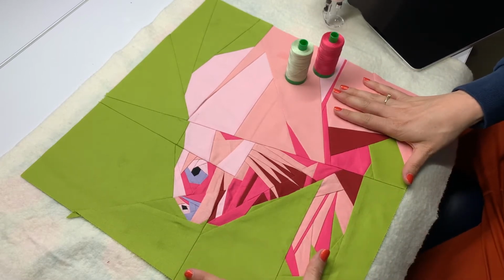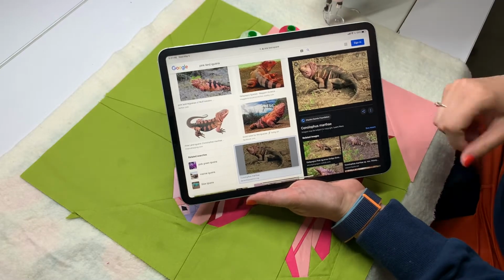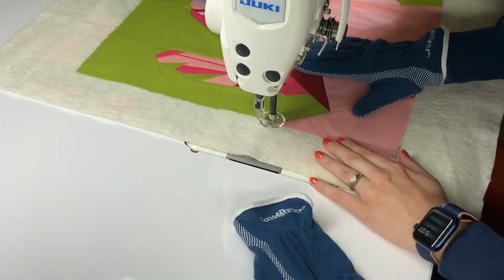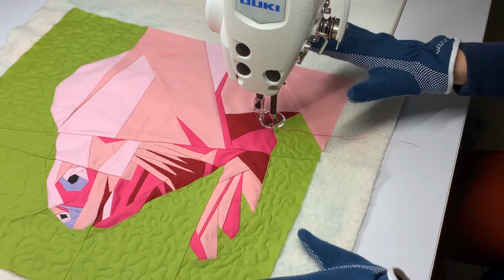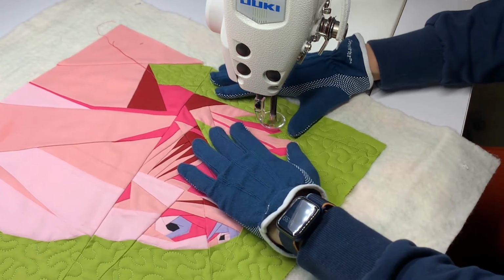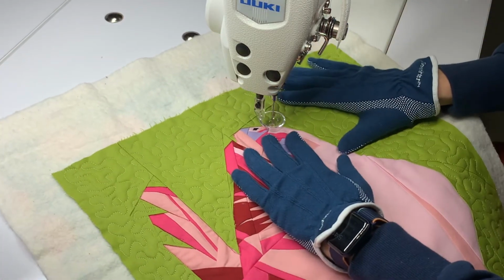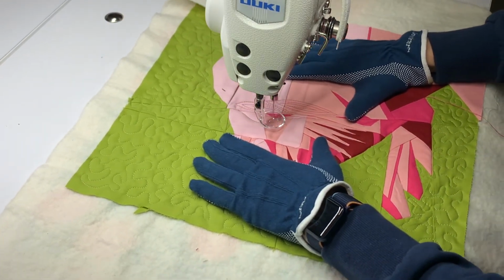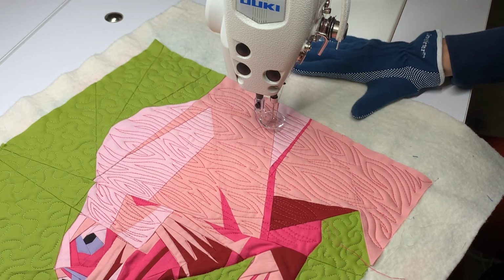2021 Aurifil Color Builders: Pink Land Iguana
Join Aurifilosopher HollyAnne Knight of String & Story for some tips & tricks for quilting this month's block for the 2021 Aurifil Color Builders BOM.

Pink Land Iguana block pattern by Cassandra Beaver of The (not so) Dramatic Life.